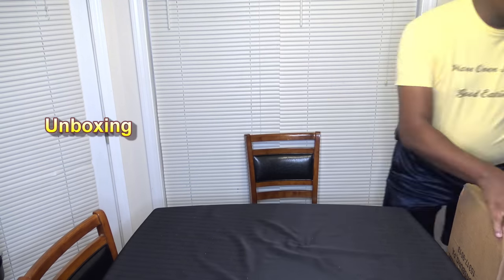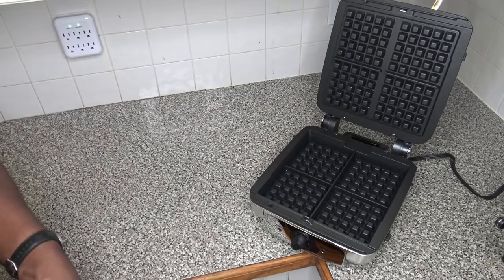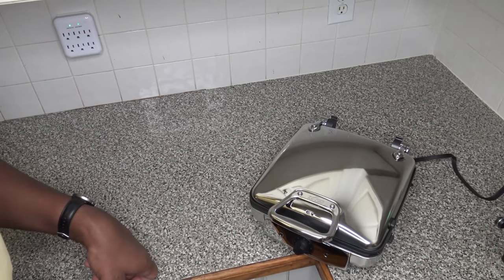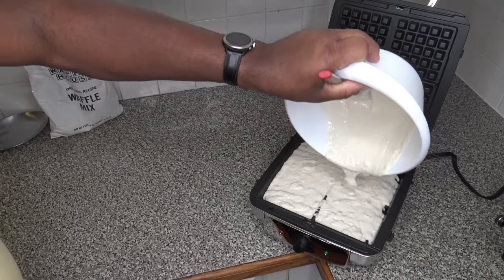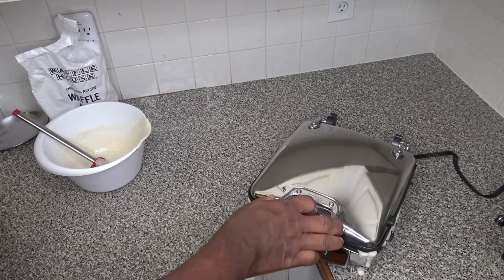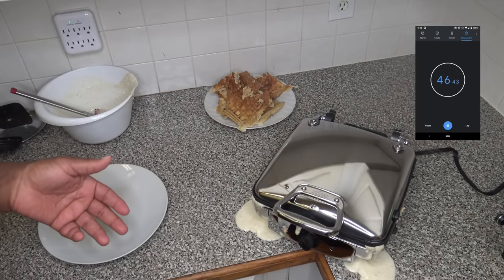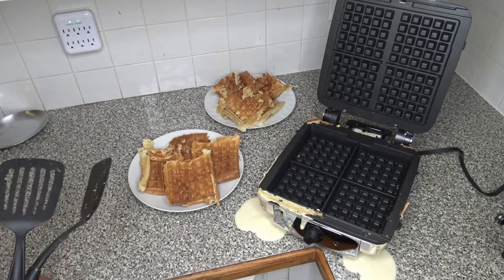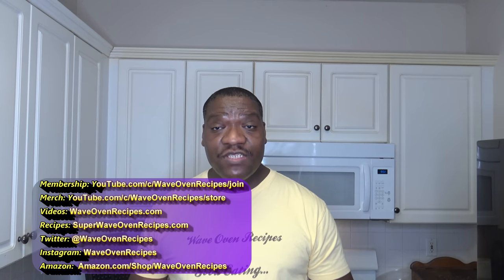4 Slice Waffle Maker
4 Slice Waffle Maker.  A full review of the All-Clad Gourmet Stainless Steel Waffle Maker with Removable Plates, 4 slice.  The waffle maker is unboxed, reviewed, tested and waffle cooks performed.

Chapters
0:00 Introduction
0:14 Unboxing
0:50 Batter catcher
1:26 Power related matters
1:42 How to install the waffle plates
2:57 Locking tab
3:27 Measurements
5:04 Controls
5:23 Waffle Making Time
15:44 Second batch
19:25 Plating
20:40 Taste test
22:01 Closing